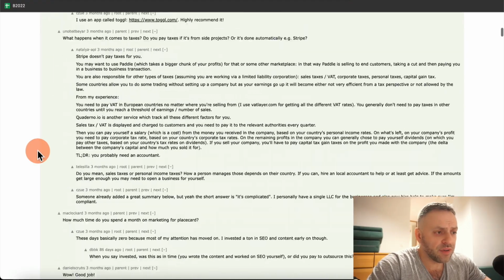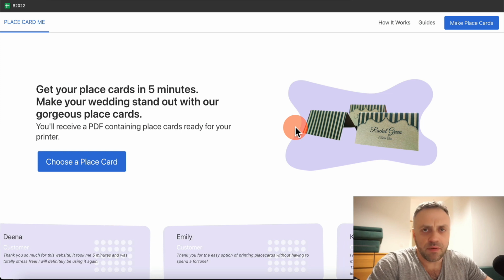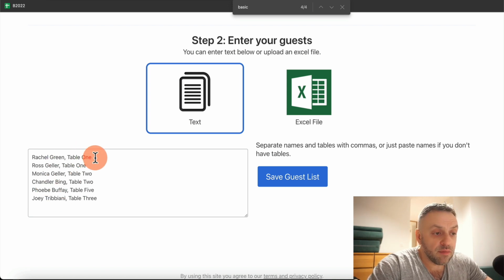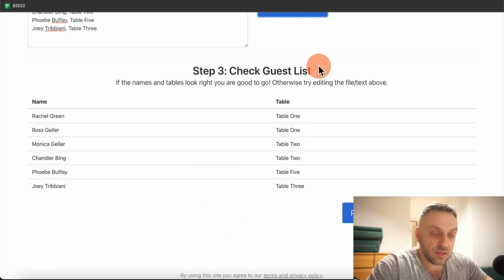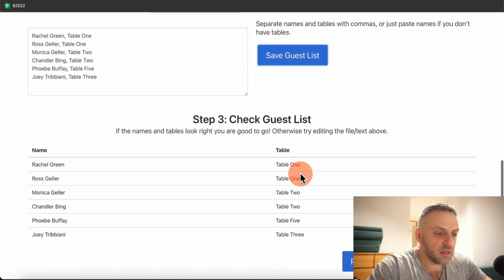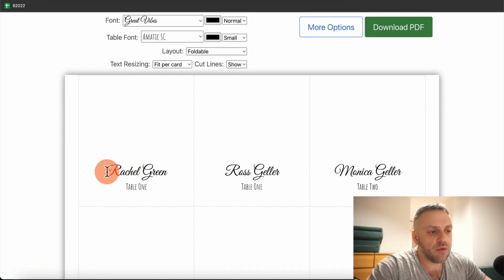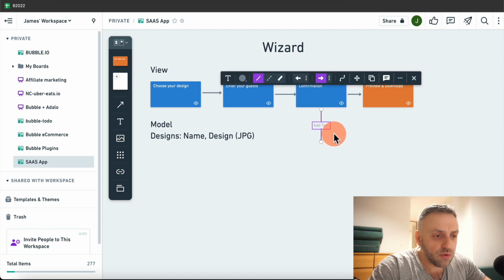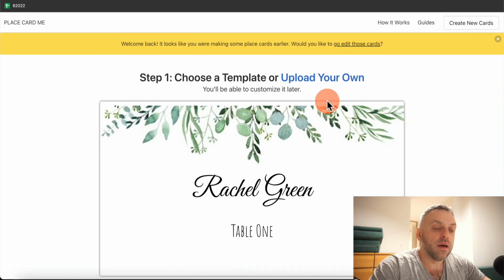Build a SAAS App That Earns $2,000/Month WITHOUT Code (Full Breakdown and Tutorial)